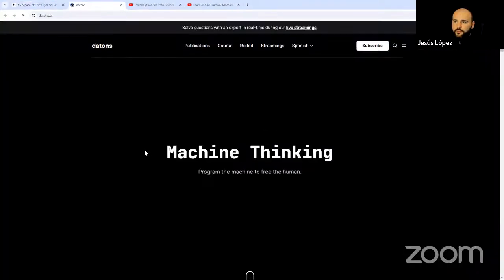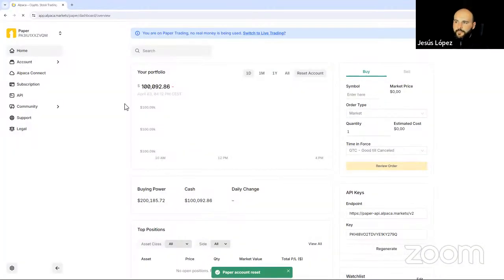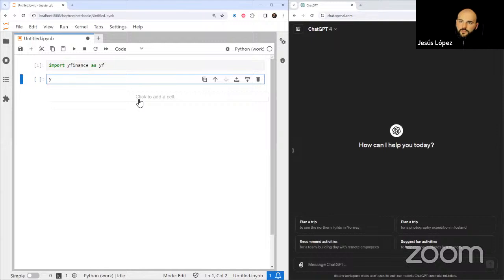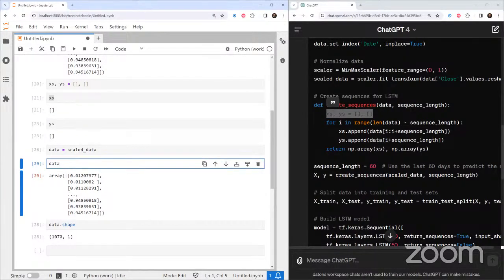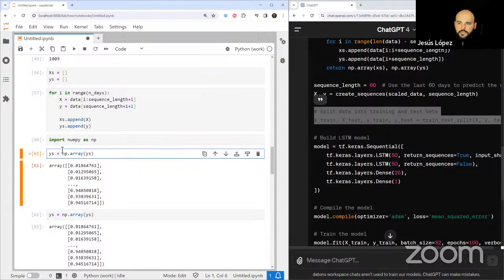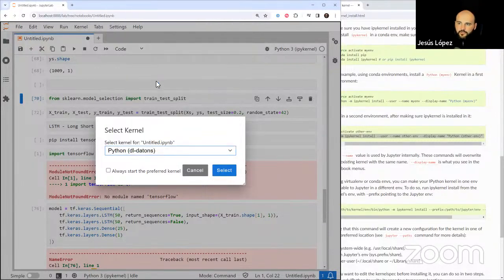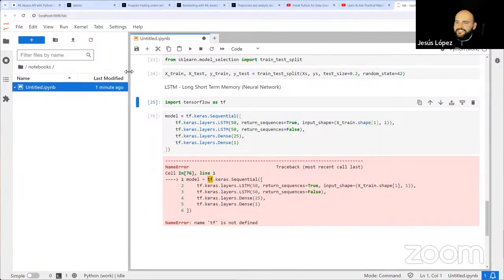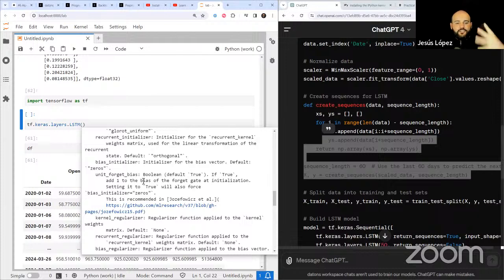Datons Stories #6 - Alpaca API | Execute investment strategies in real time automatically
## Proposal

We present the following challenge ↓

## Problem

It’s great to download historical stock market data with Python and analyze past trends. But wouldn’t it be great to submit orders in real time to invest in the stock market? Or even create a trading bot that execute orders automatically every day?

Find out how we can help you boost your professional career with Machine Thinking